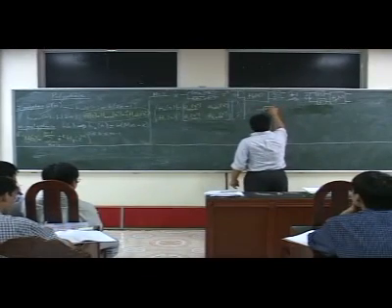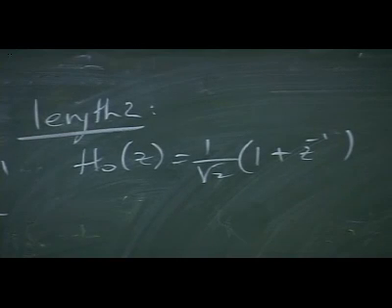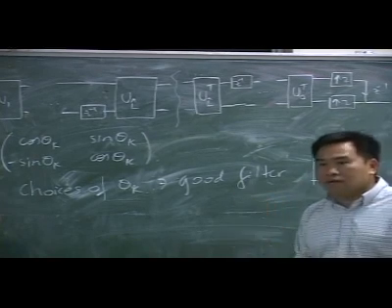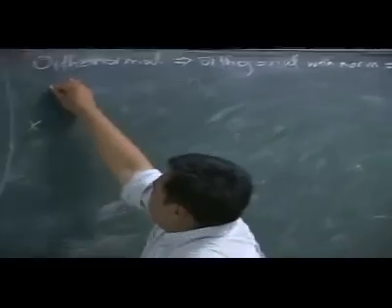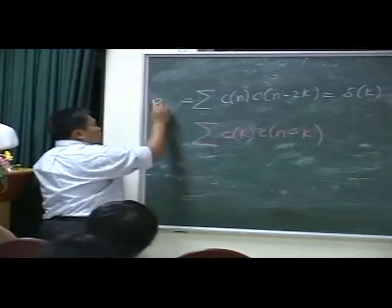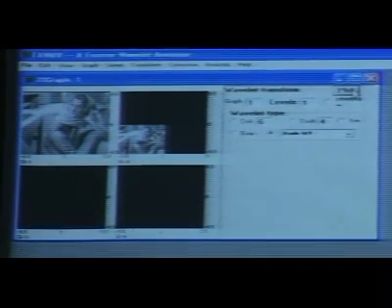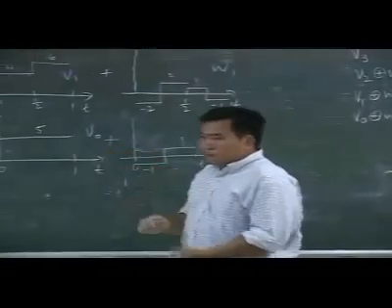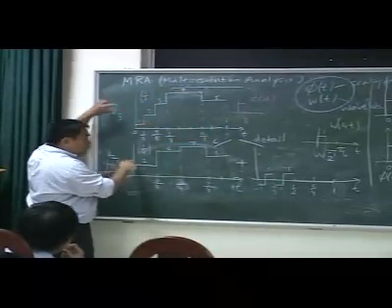Wavelets and Filter Banks - Multi resolution Analysis (MRA)/RefinementEquation